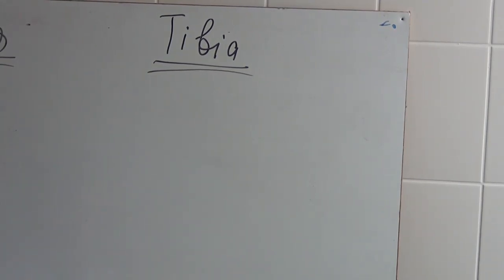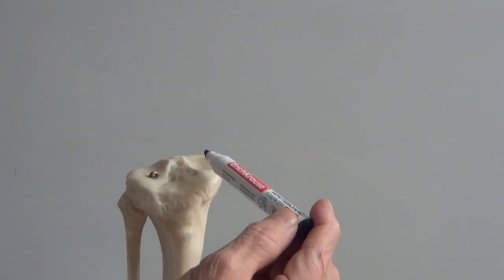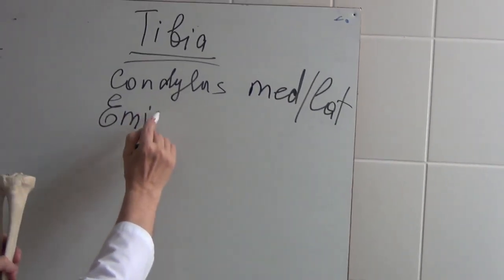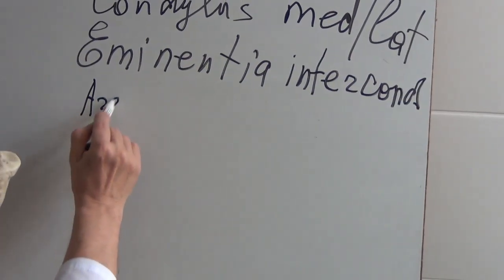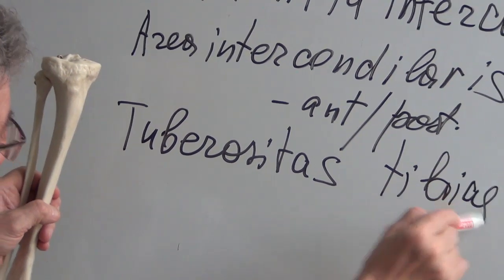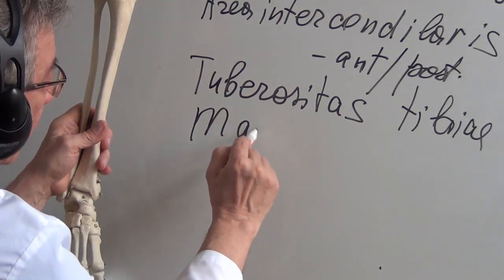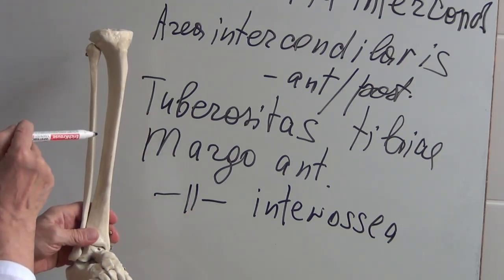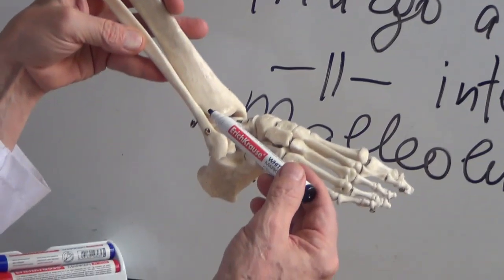Tibial bone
Human Anatomy lectures for medical students of  Immanuel Kant Baltic Federal University (Kaliningrad, RUSSIA). 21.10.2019.